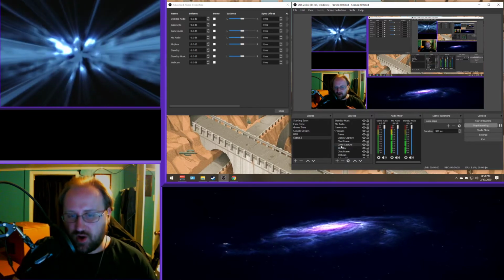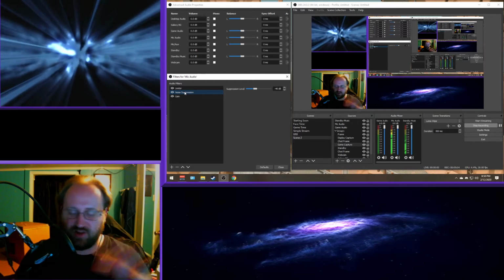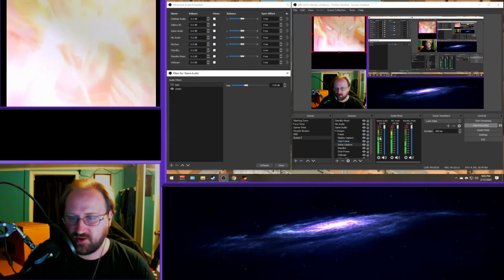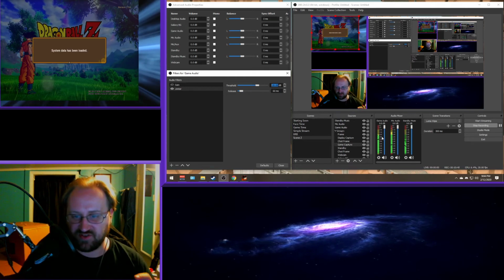OBS Limiter Filter Demo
This is my off the cuff demo for setting up your audio for OBS (open broadcast software) with a particular highlight on using the Limiter filter.
I tried to keep this simple for those who haven't used OBS before. So please forgive if it seems a little downtalk'y.
I can do more setup videos in the future if you found this helpful and/or have further questions.
Take care and good luck with your streaming/recording.

The game I used to help demonstrate this filter is Dragon Ball Z: Kakarot.